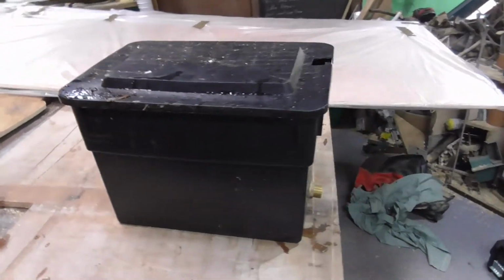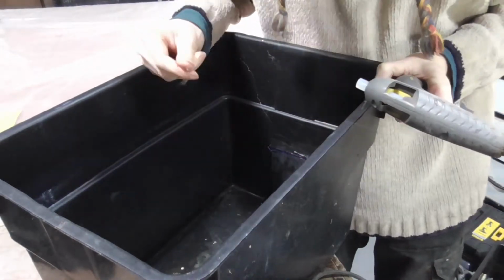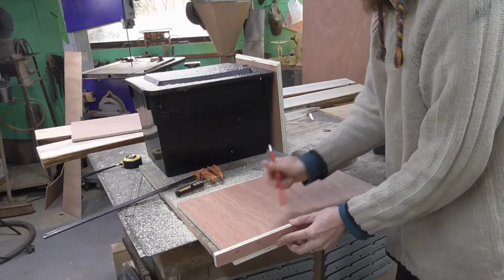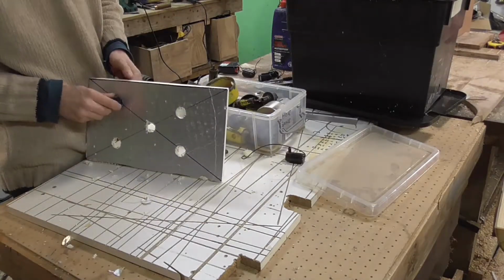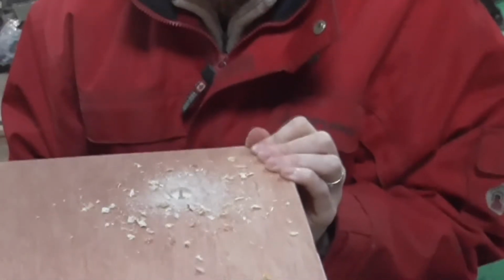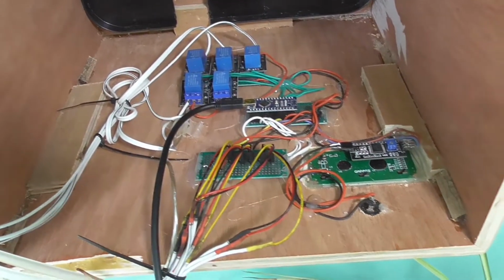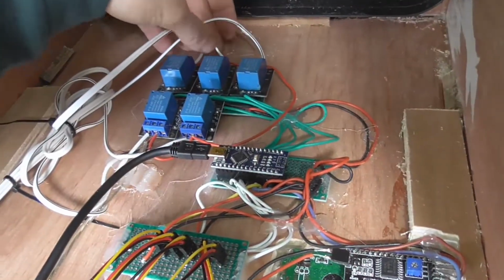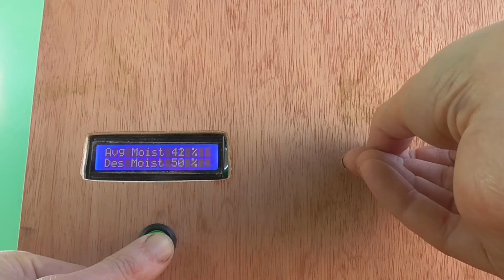Part 2, Automatic Watering System, Arduino based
This is part 2 of my automatic watering system were I put the electronics from last week into a box and start watering my plants. This year will hopefully have a good survival rate for the seedlings